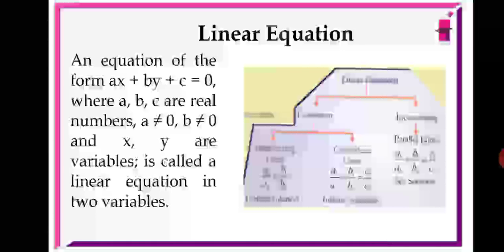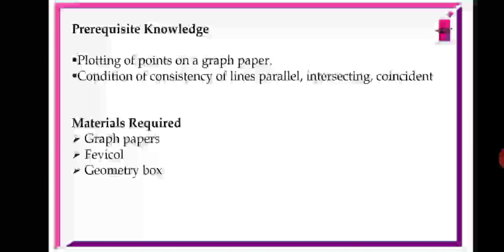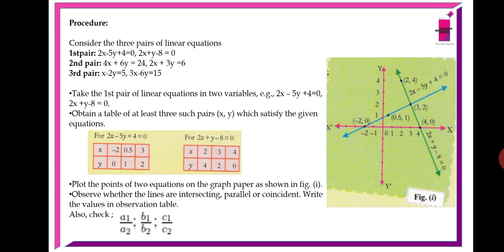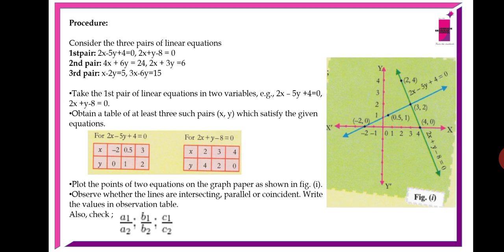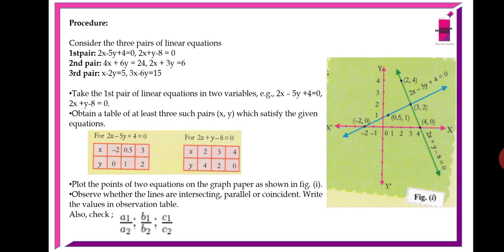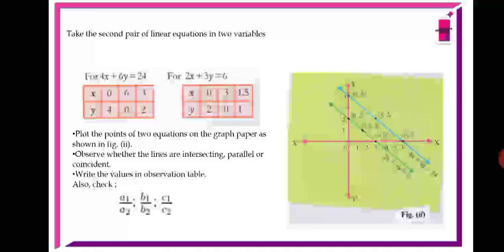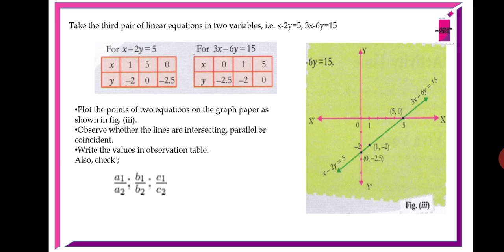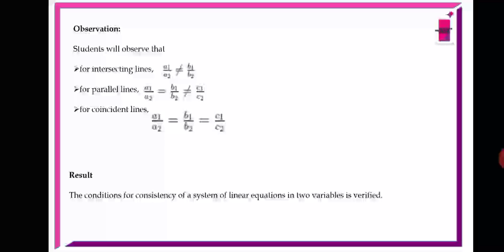Grade X Mathematics Pair of Linear Equation in two variables SEA 1